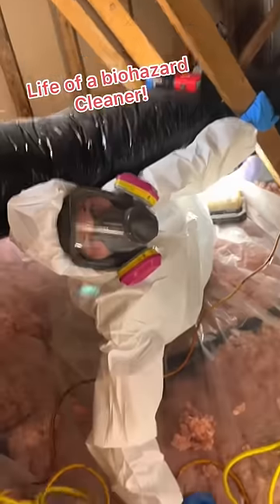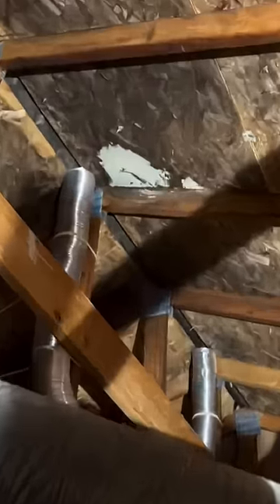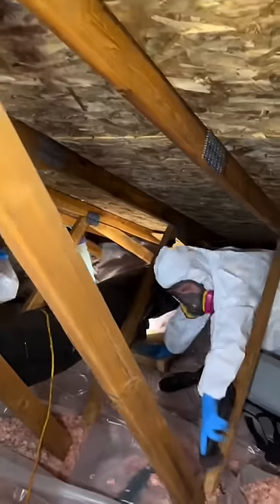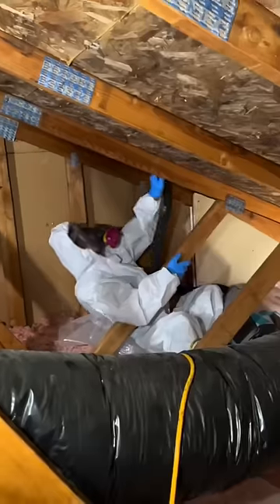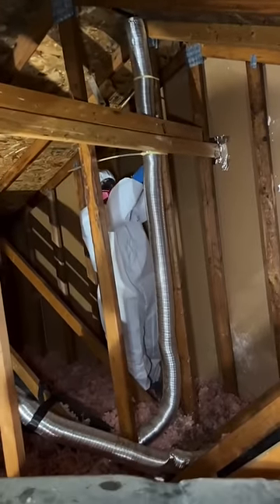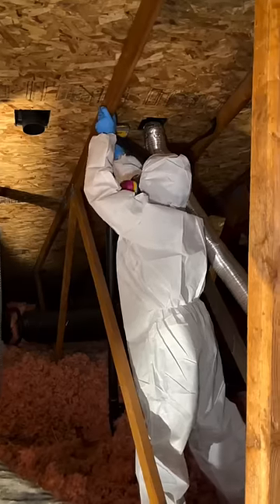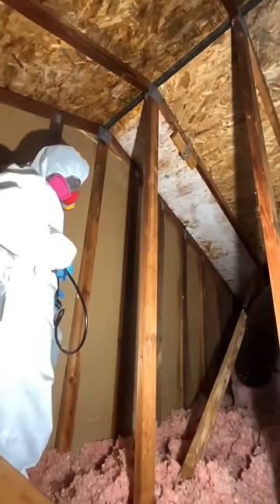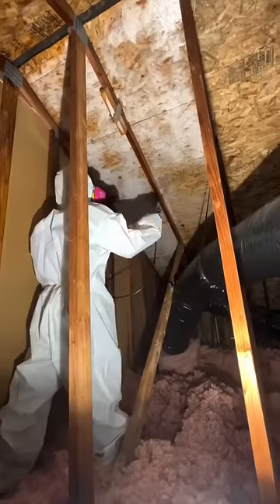Life of a Biohazard Cleaner!